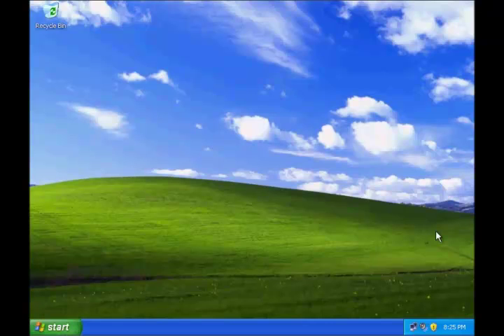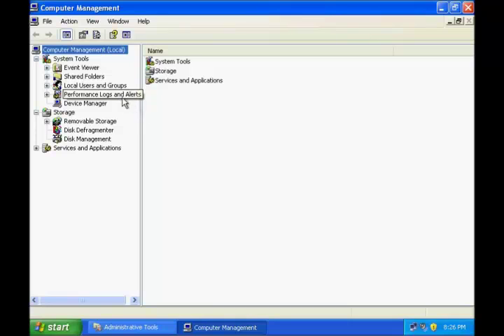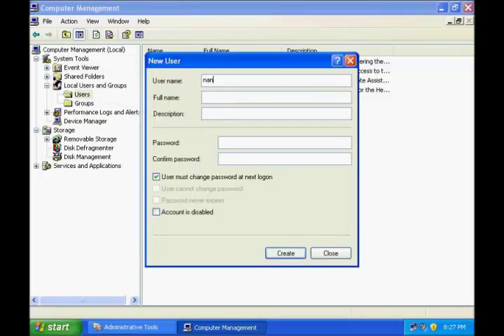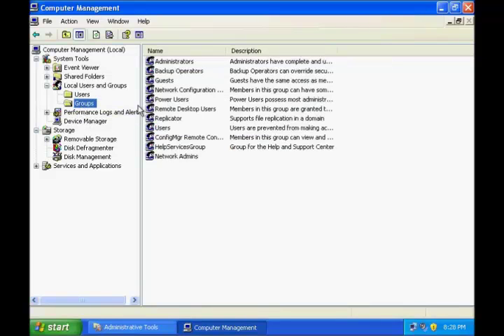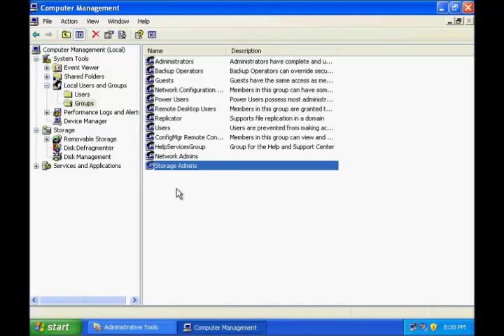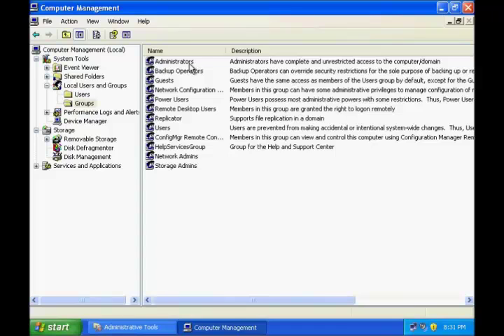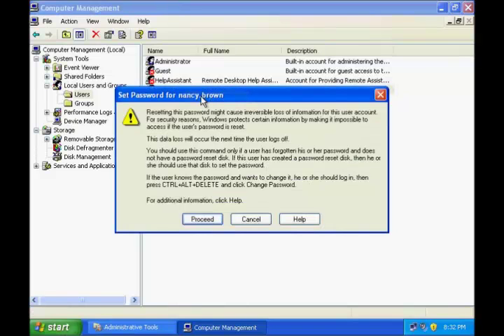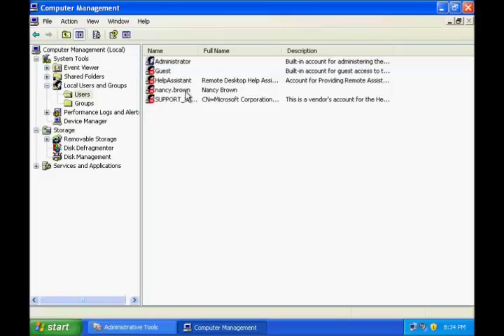How to Use Local Users and Groups in Windows XP